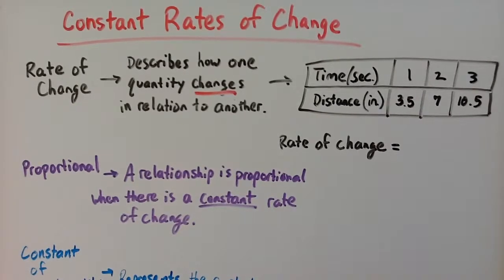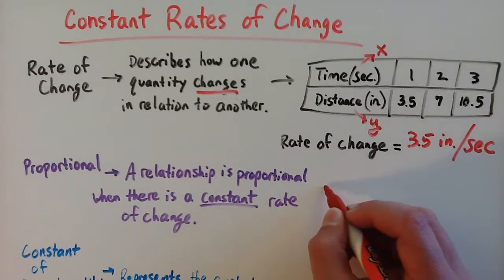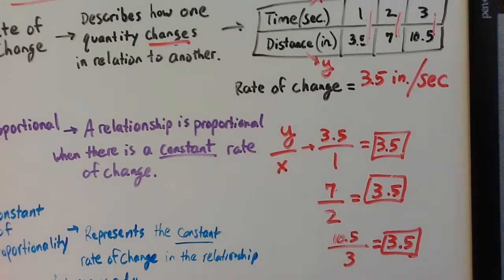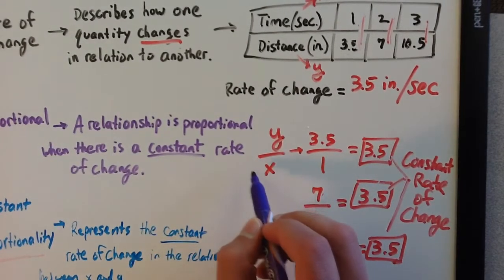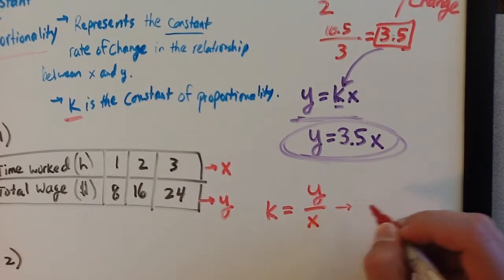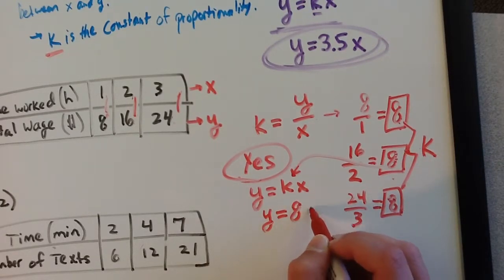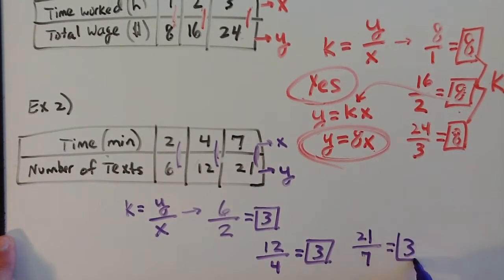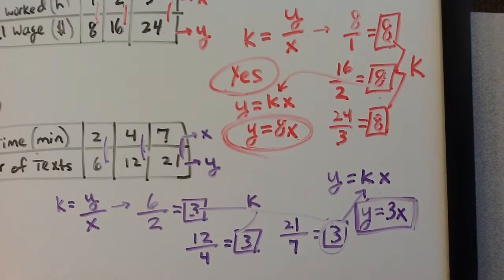Constant Rates of Change (4.2 - 7th)